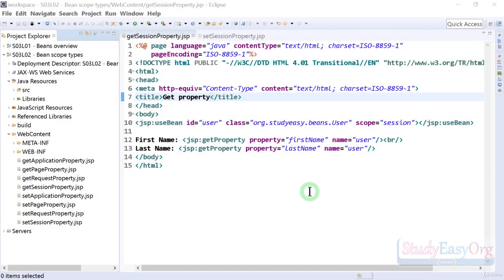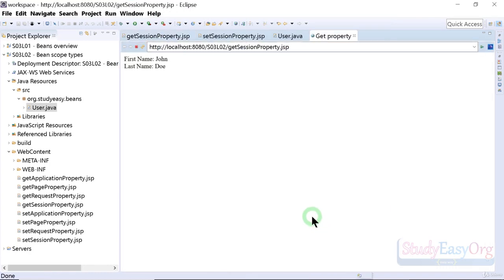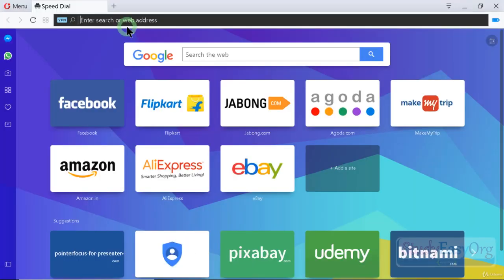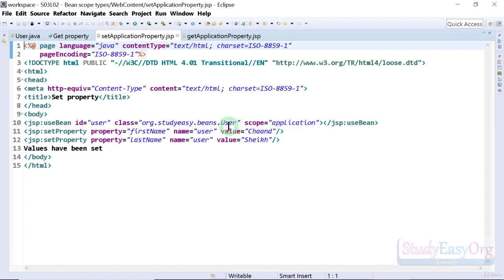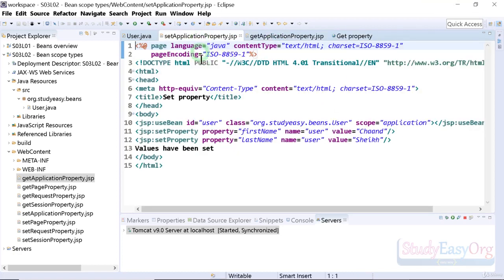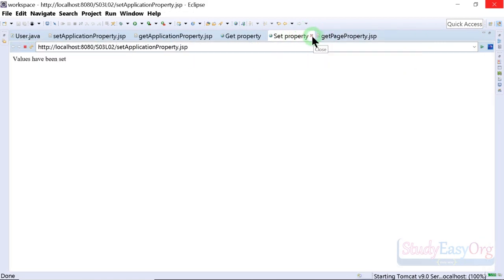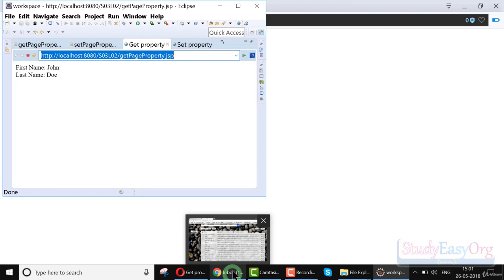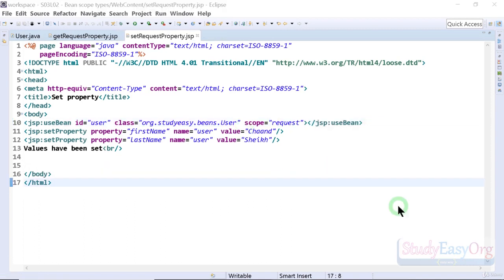220 Bean scope types - session, page & application ( Please SUBSCRIBE Our Channel )